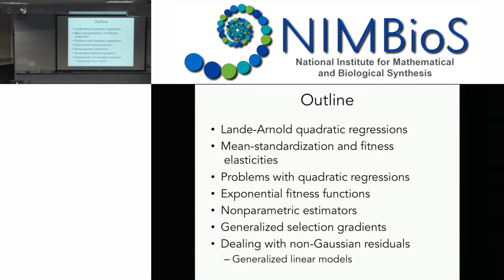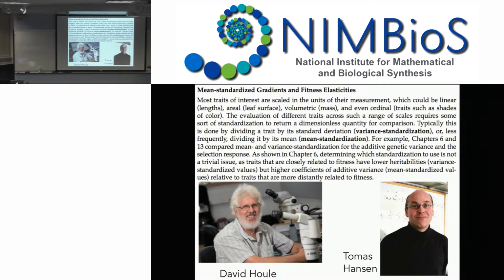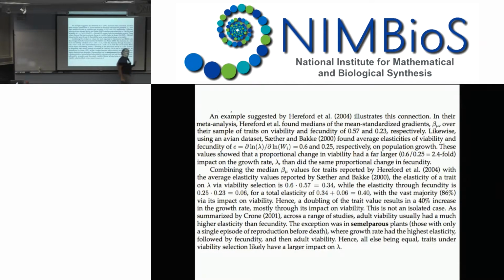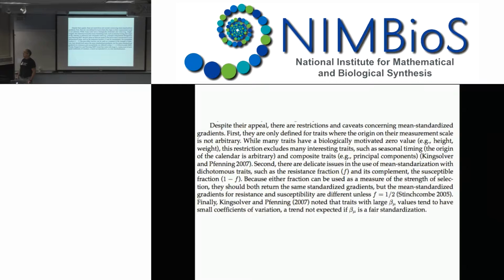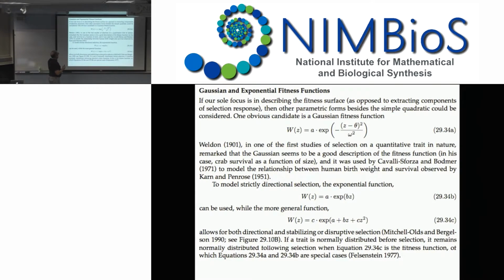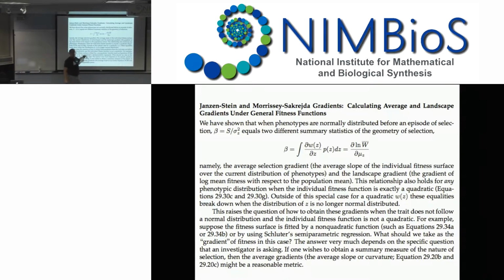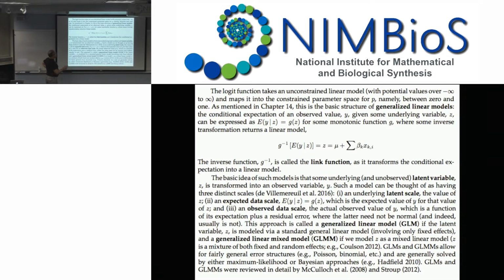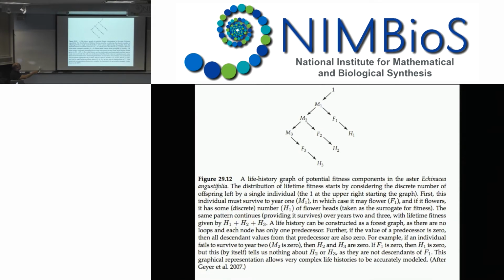Estimating individual fitness: Phenotypic selection 2